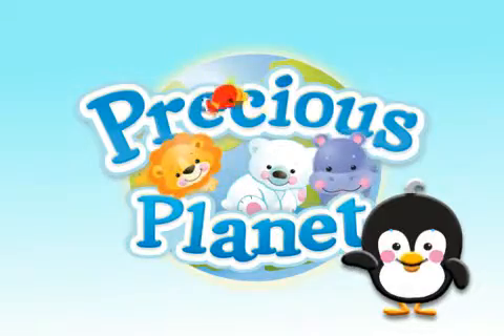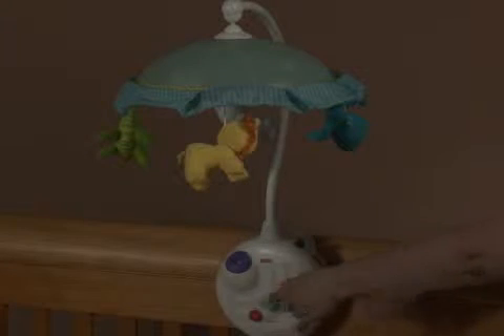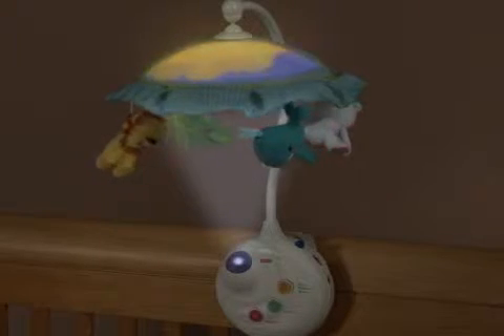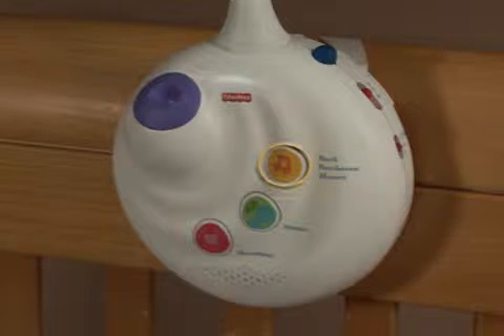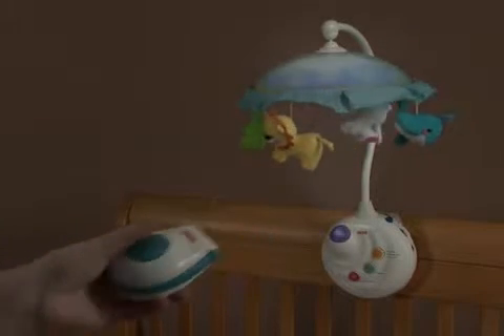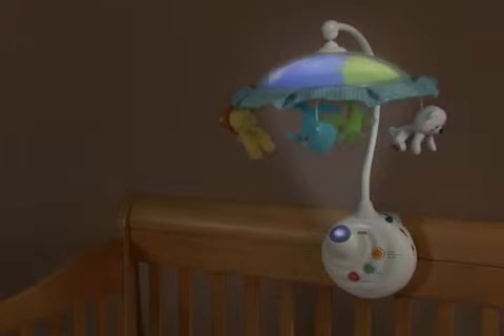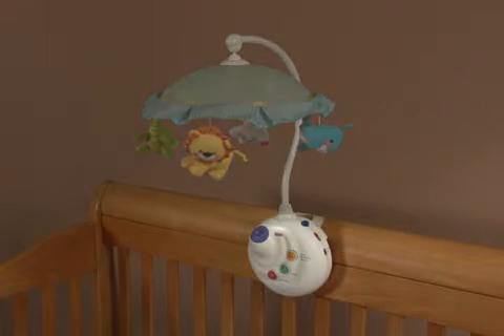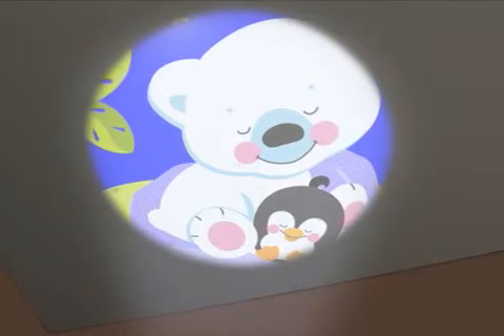Precious Planet 2-in-1 Projection Mobile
Шикарное качество. Великолепное музыкальное соправождение. Максимальный набор функций. Приятный дизайн